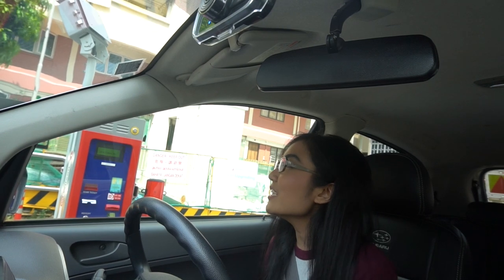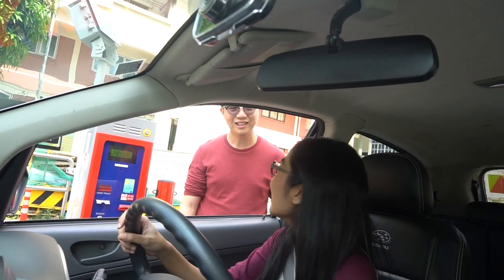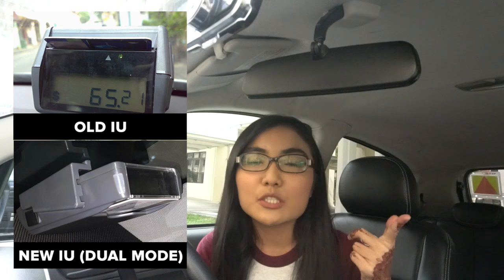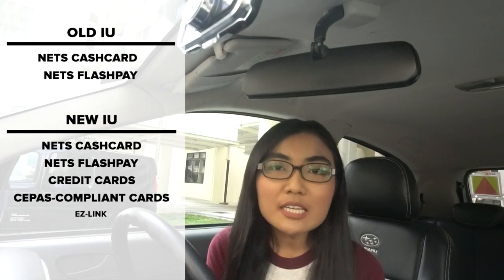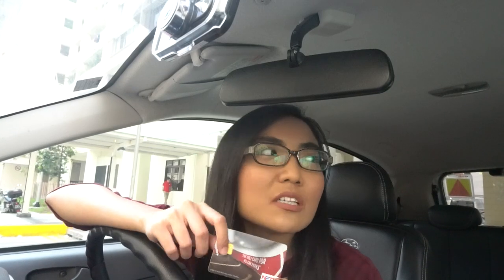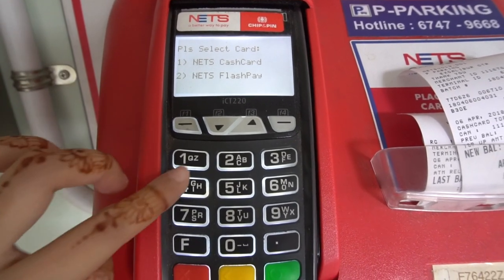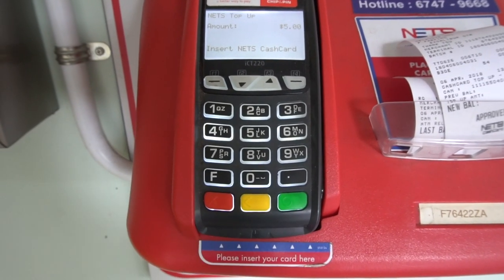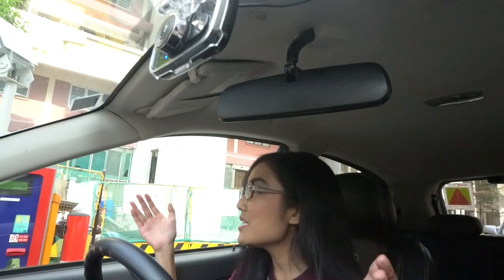P-Plate Vlog #02: Different Types Of IU, Gantries, And Cashcards!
**There is an error at 1:12, the old UI will not be able to accept NETS Flashpay cards**

Last week, we surprised one of our crew members, Shafiah, with a new car.

In this episode, she will explore the different types of cashcards, gantries, and IUs after getting herself stuck at the carpark gantry. Let us know what she should explore next in the comments section below!